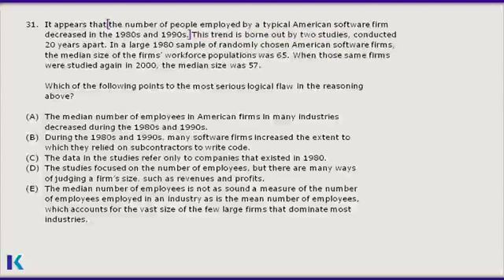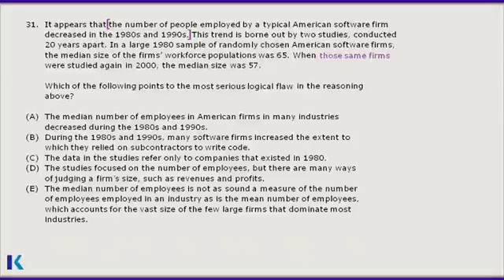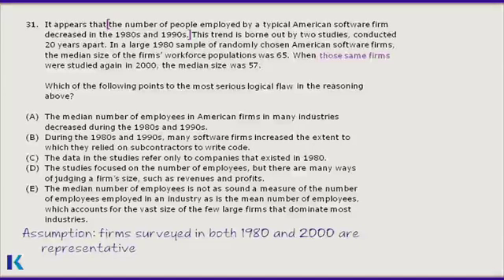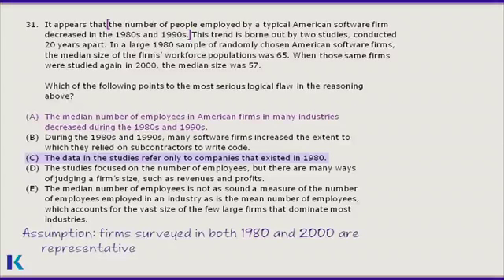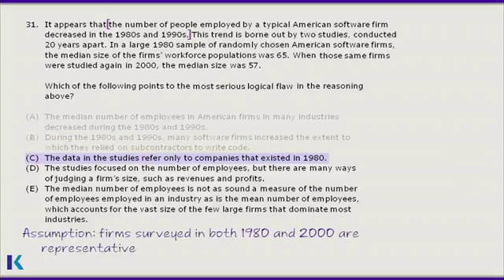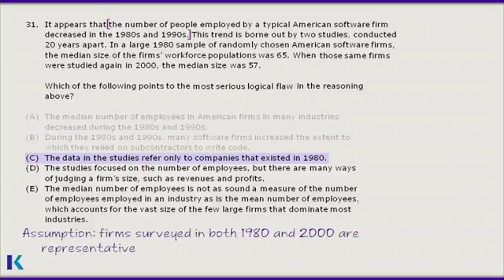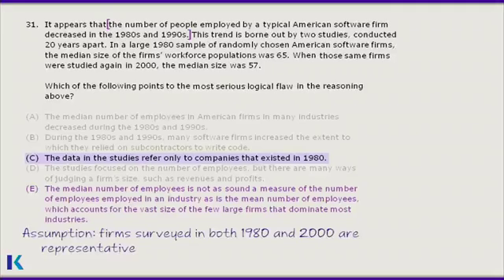CH 7 OF 18 – REVIEW, PART 2